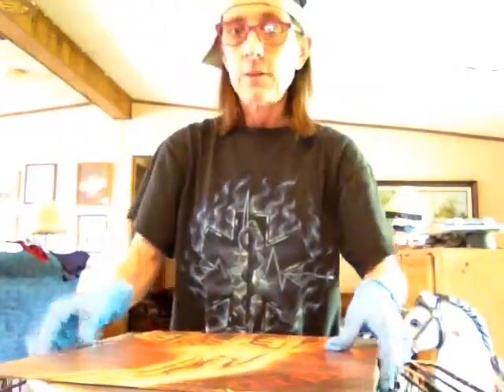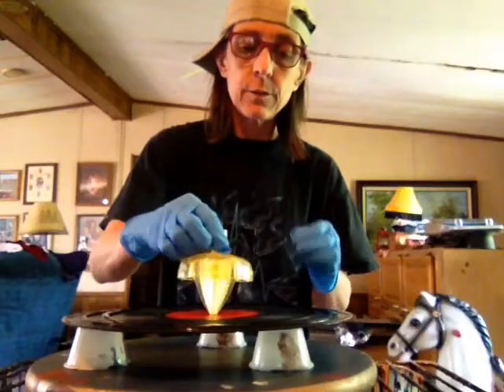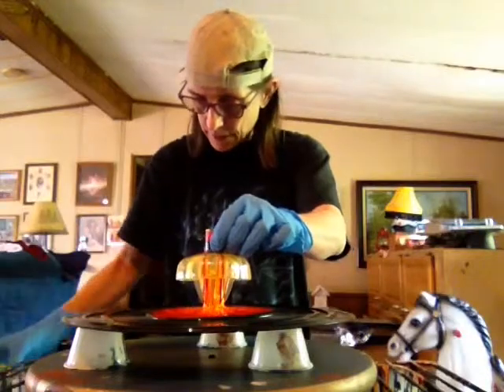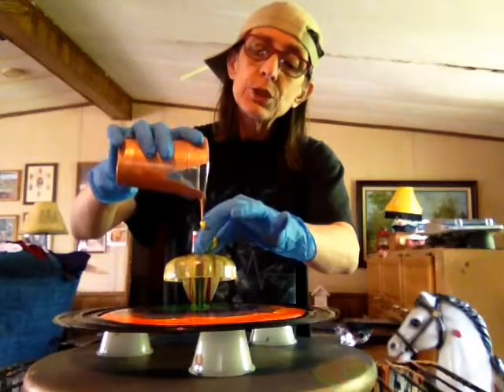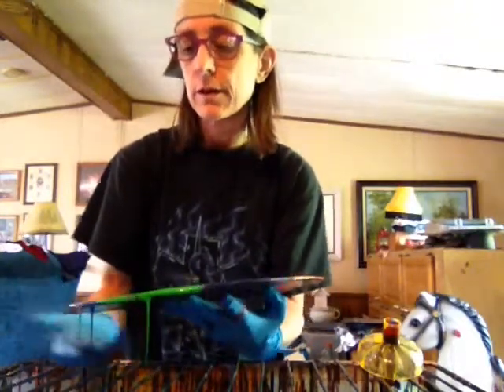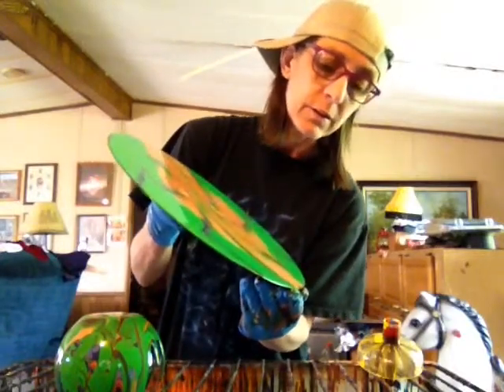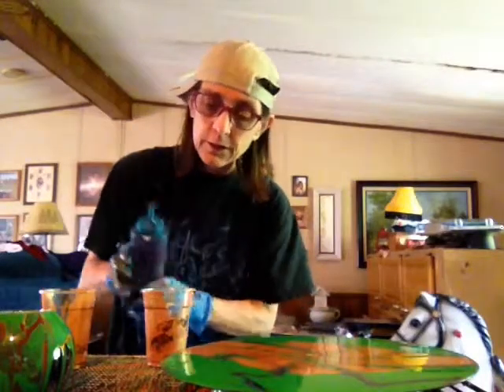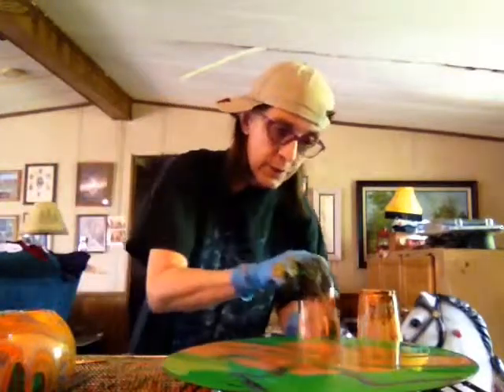Acrylic Dirty Pour Record Album & Smashing Glass! Clumsy Disco Biker PART 1: 05/28/19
I decided to dirty pour another album & it turned out pretty cool! I used a lemon squeezer, upside down. Silicone in the metallic colors only. I didn't list the colors because I named them in the video. The glass globes covered nicely but I dropped one with my clutzy fingers! It's the third vase I've broken since last month! Lol! Check out PART 2 to find out how it all ends!